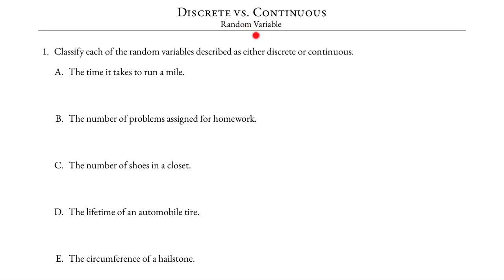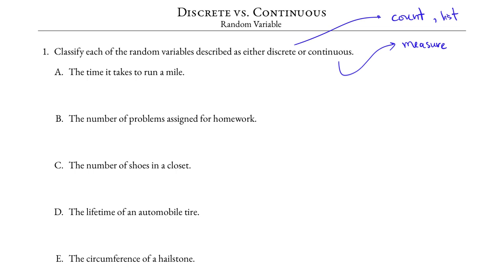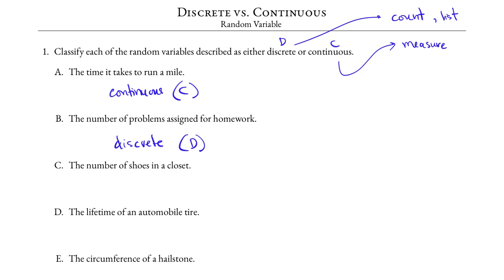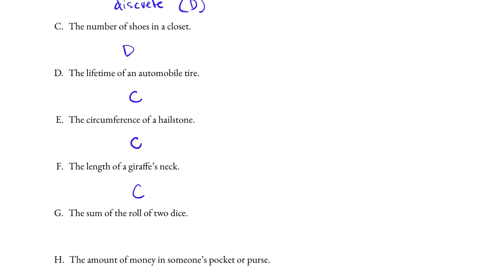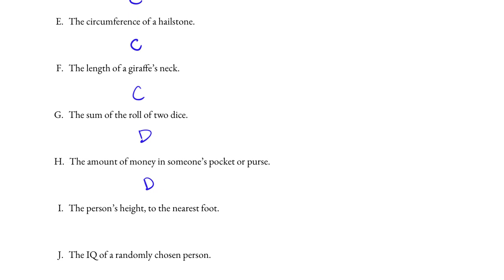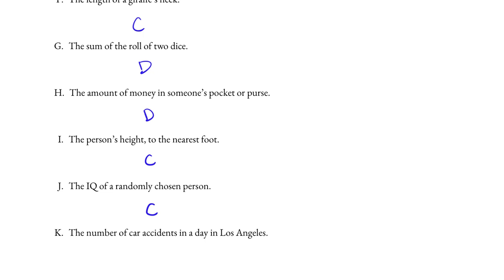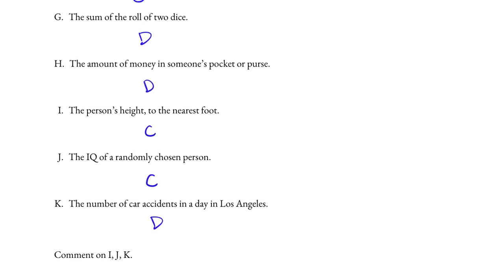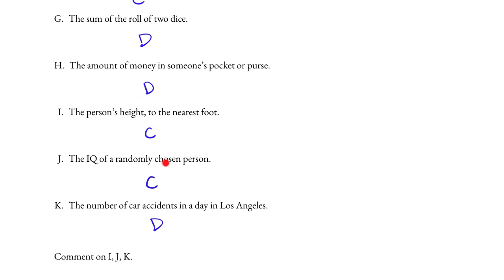oli s08 Discrete vs Continuous